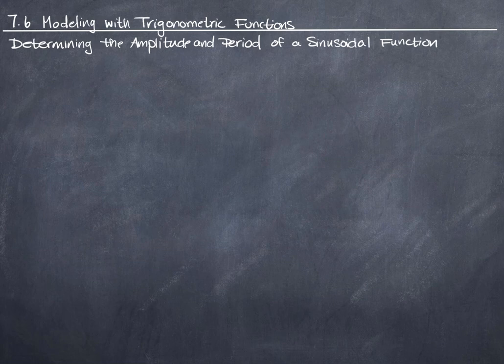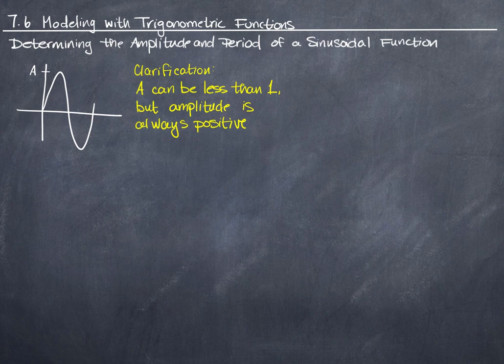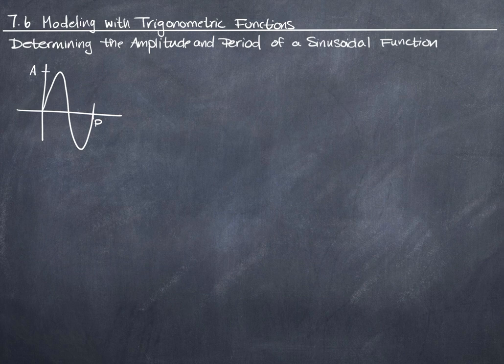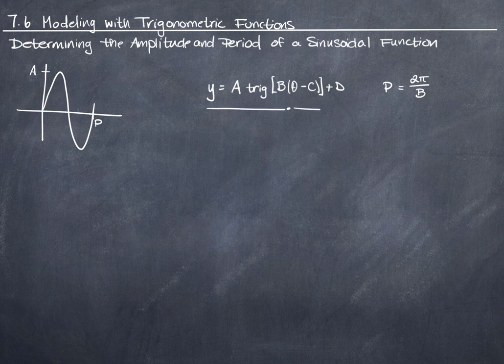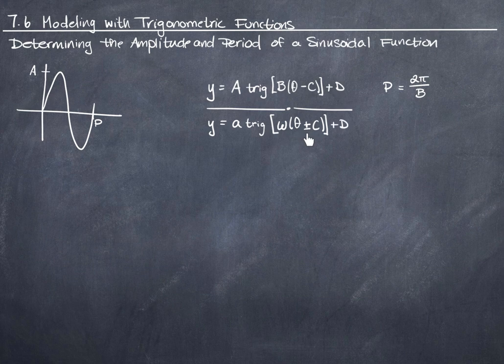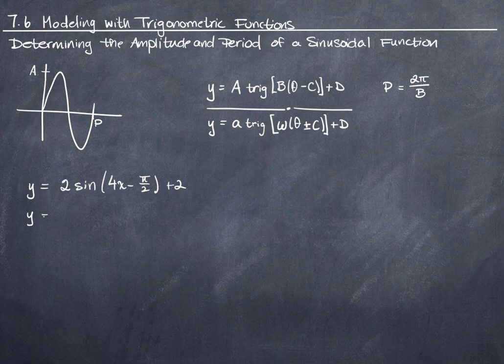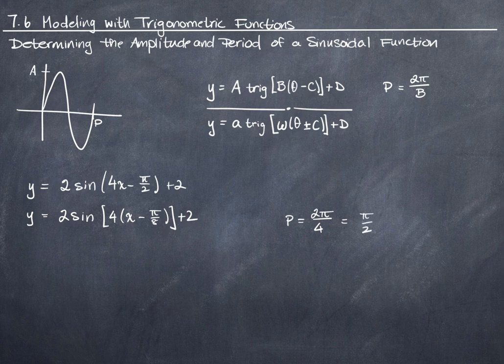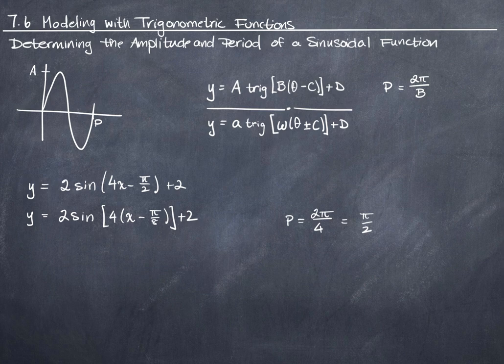142-Determining the Amplitude and Period of a Sinusoidal Function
We've already discussed much of what you'll see here about amplitude, vertical and horizontal shift and period. This video is in preparation for applications that use these details.